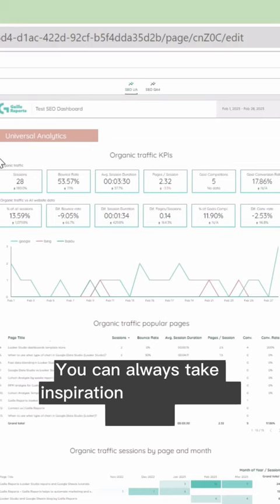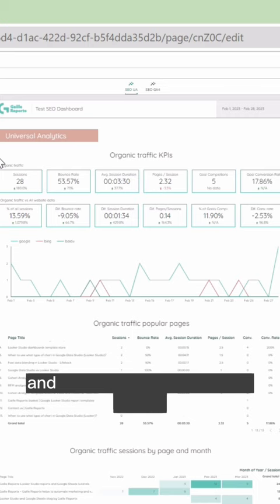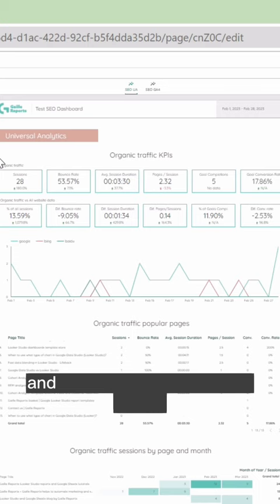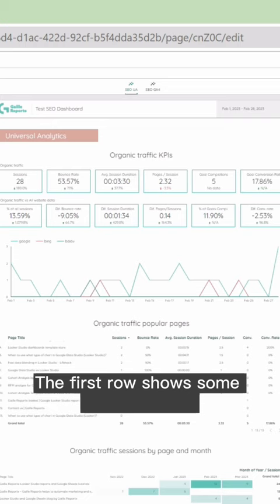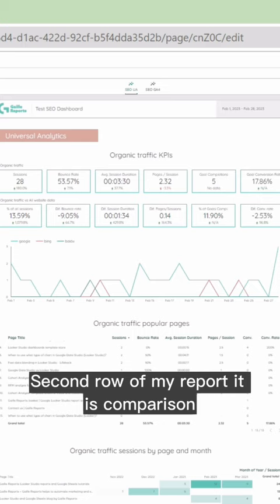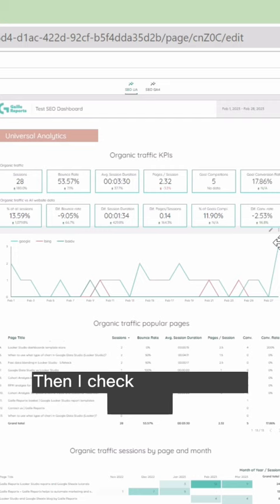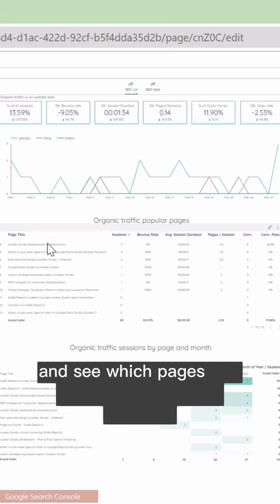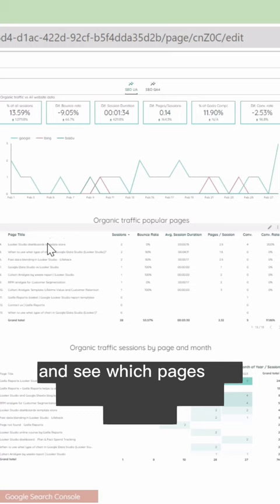Looker Studio SEO dashboard. 2. Universal Google Analytics | Looke Studio by Gaille Reports - Short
This is 2nd part of 5 videos about organic traffic (SEO) free Looker Studio dashboards.

You can use Looker Studio, formerly Google Data Studio, to create interactive organic traffic dashboards.

We start with the Google Universal Analytics data. We already filtered organic SEO traffic on the 1st video. Here we create charts based on UA data.